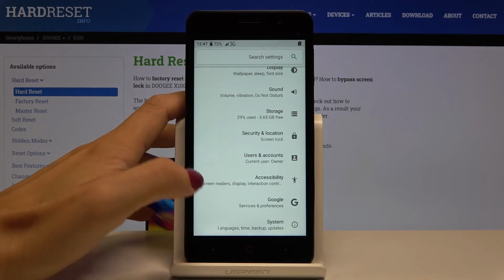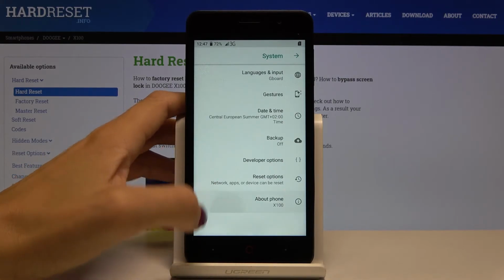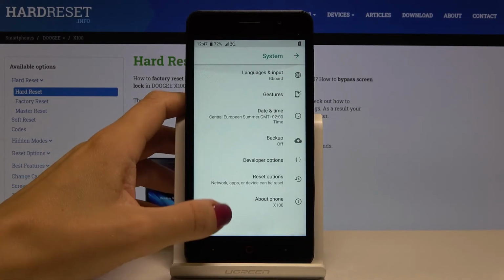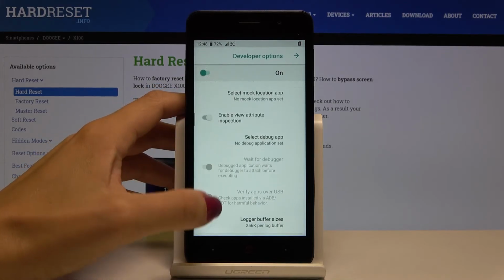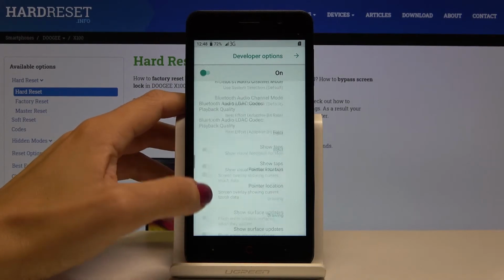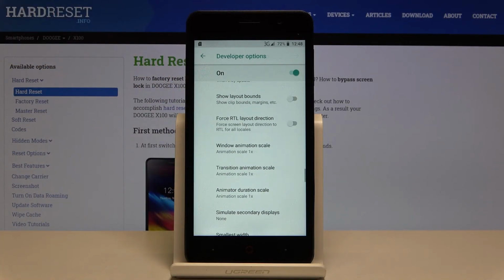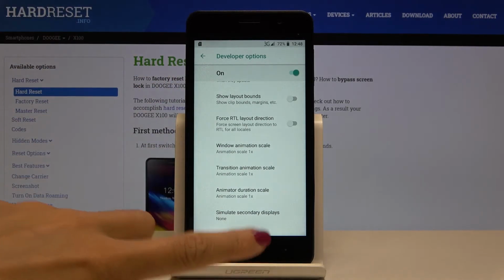How to Change From LTR Layout to RTL Direction in Doogee X100 – Activate RTL Layout Direction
If you prefer to have layout in RTL direction on Doogee X100, then you should look how to change it successfully. Find out the step by step method to change from LTR to RTL layout direction in Doogee device, so stay with us and quickly decide which one you prefer the most.